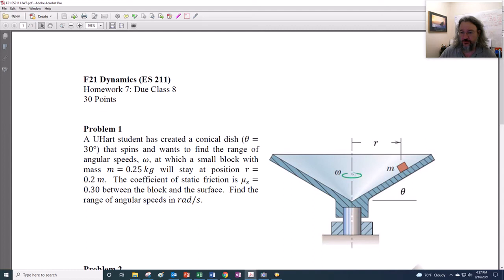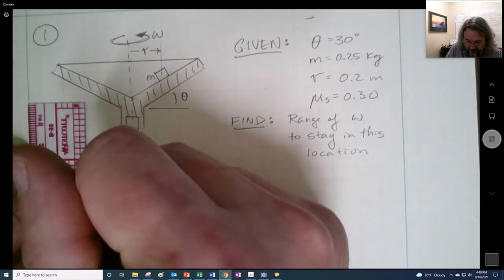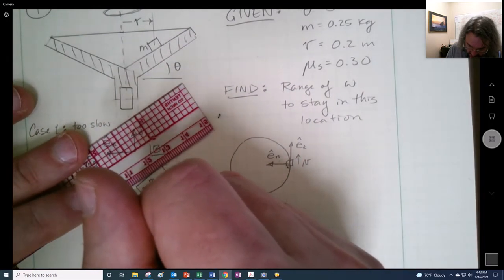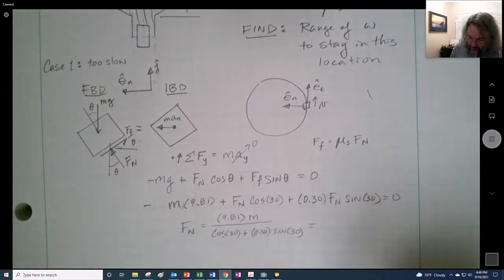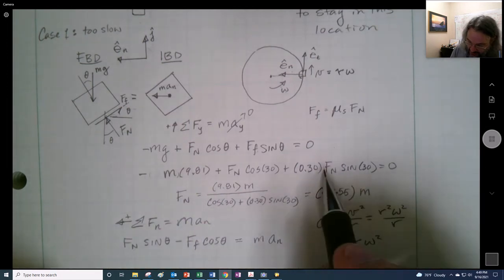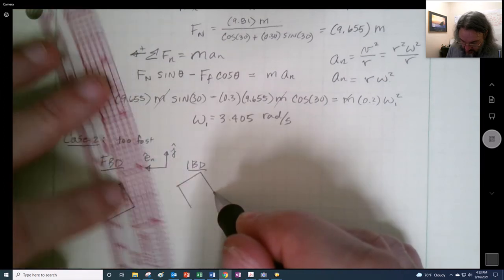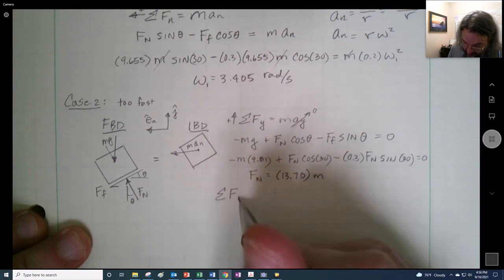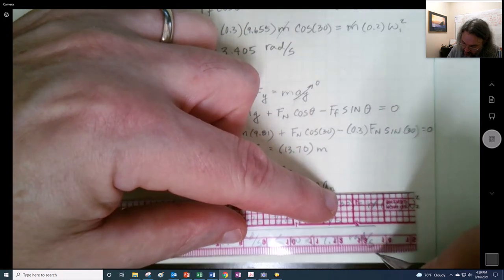Dynamics: Particle Kinetics HW7 Problem 1 Solution (F21 ES211)